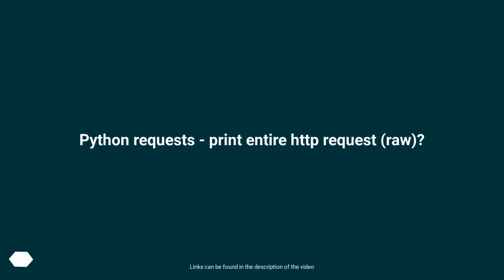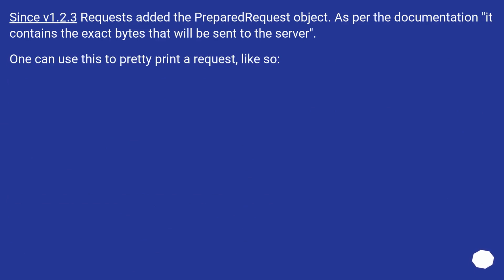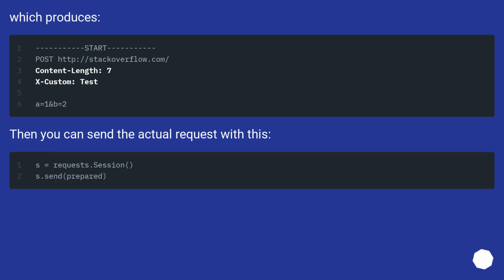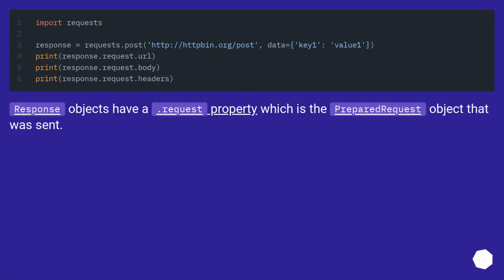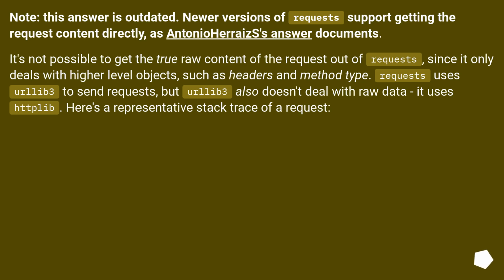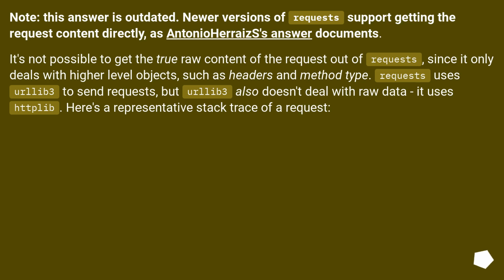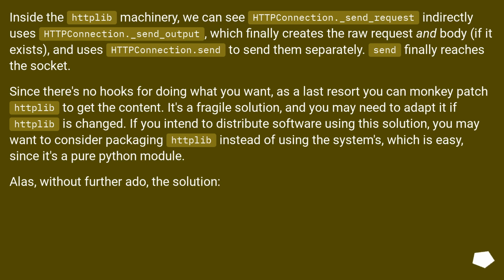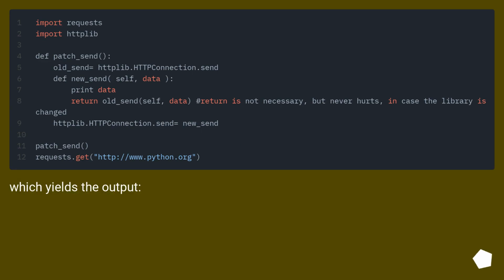Python requests - print entire http request (raw)?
Chapters
00:00 Question
00:32 Accepted answer (Score 306)
01:50 Answer 2 (Score 184)
02:09 Answer 3 (Score 64)
02:50 Answer 4 (Score 50)
04:54 Thank you